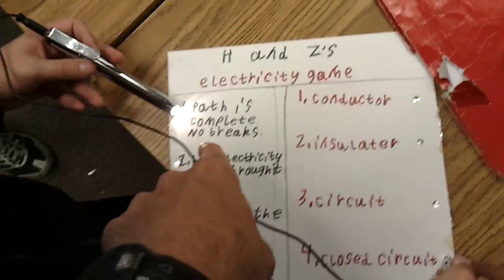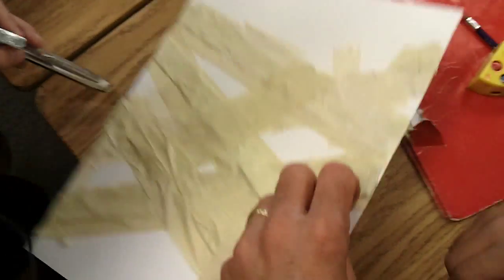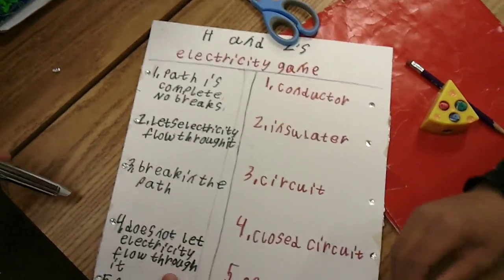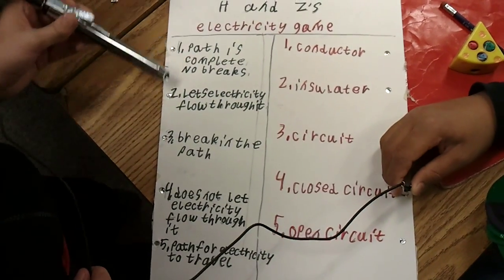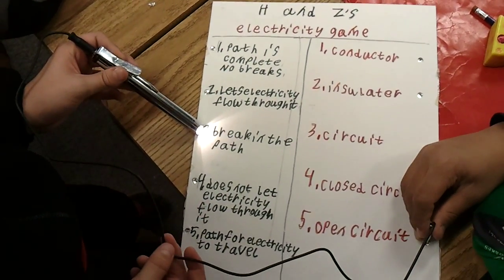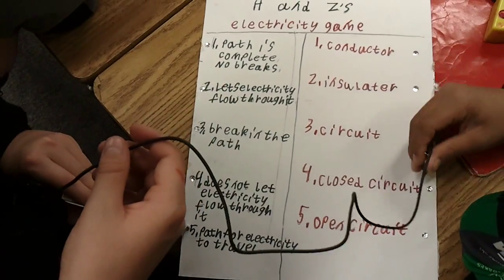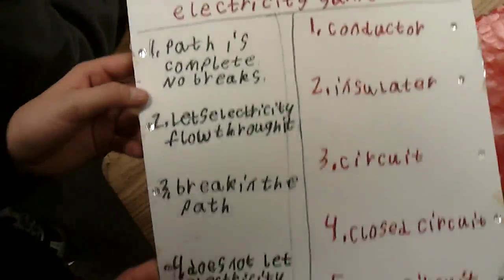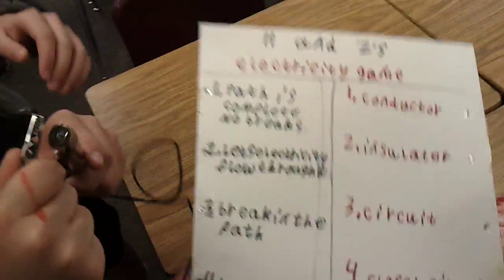Electric quiz boards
Students making and testing their quiz boards.